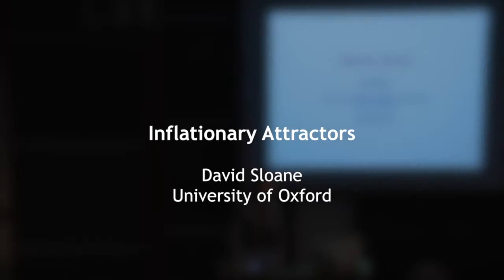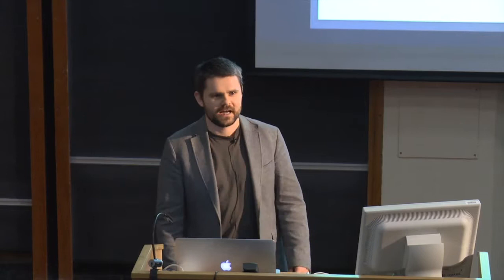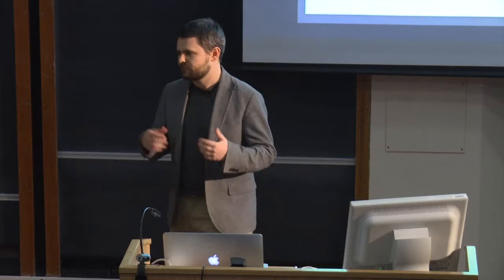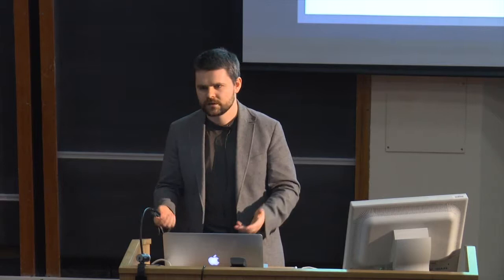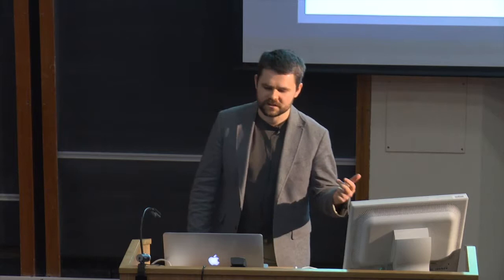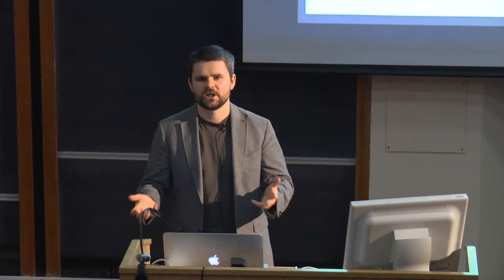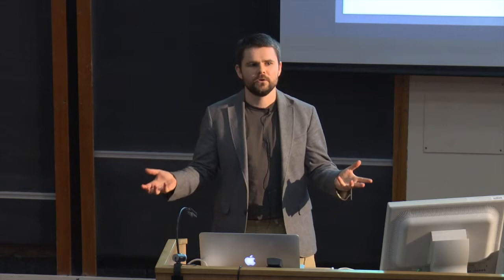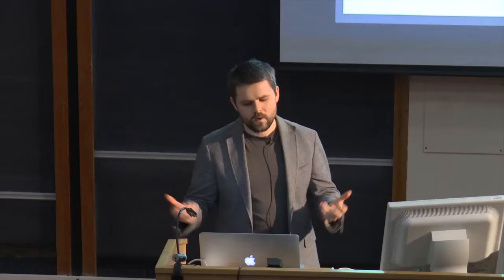David Sloan, Inflationary Attractors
Dr. David Sloan (Oxford) discusses the for inflation to occur given typical initial conditions. He argues that, on the right understanding of the background dynamics of the universe, inflationary conditions dominate. This lecture was conducted at the Dennis Sciama Theatre at the Denys Wilkinson Building, Oxford, on March 14, 2017.